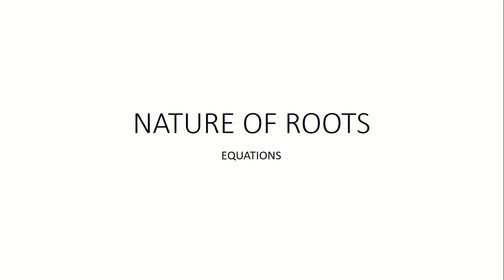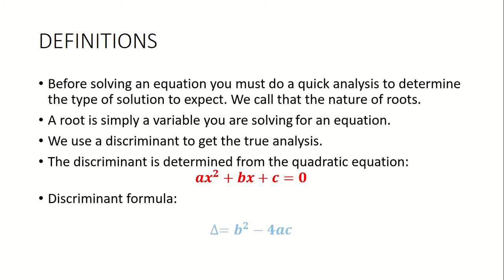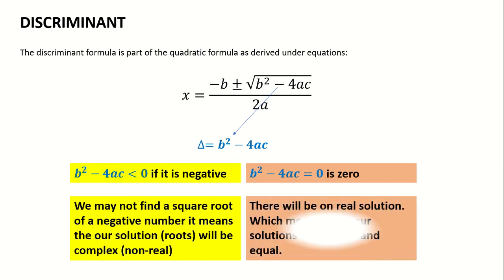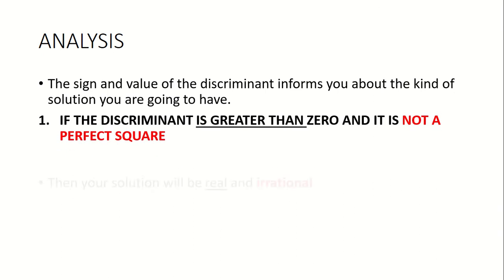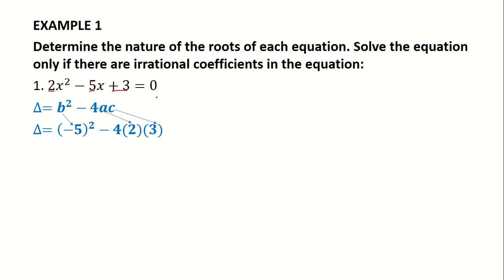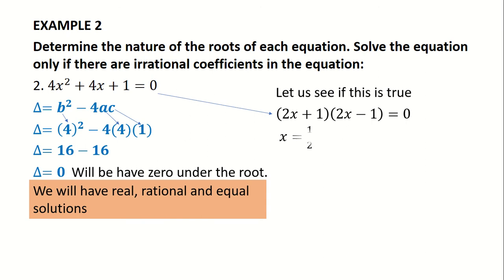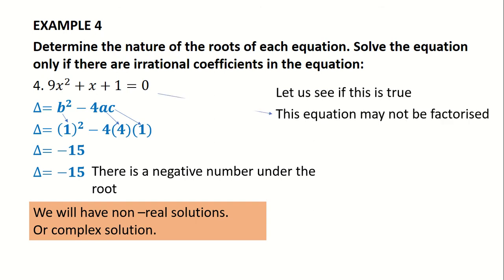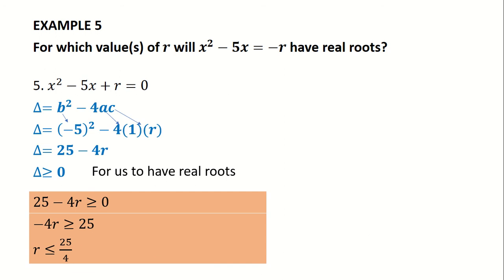Mathematics: Grade 11Nature of roots - Lesson 1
Mathematics grade 8 to 12

Google Class
wqhsrw4